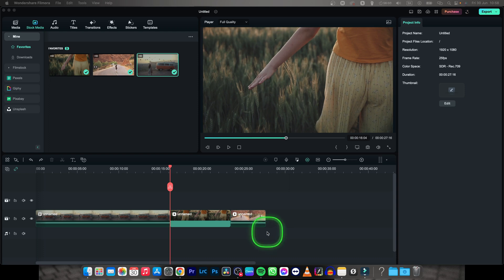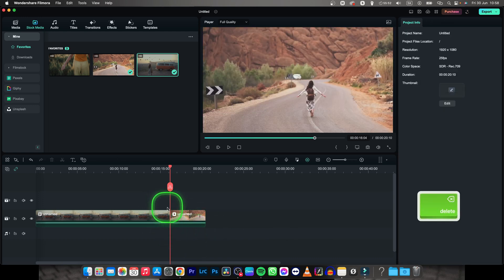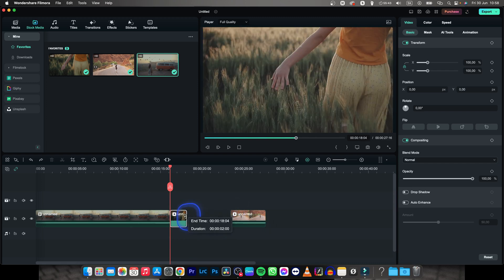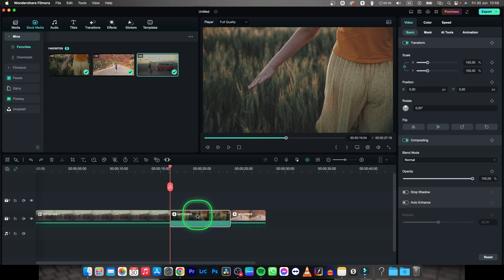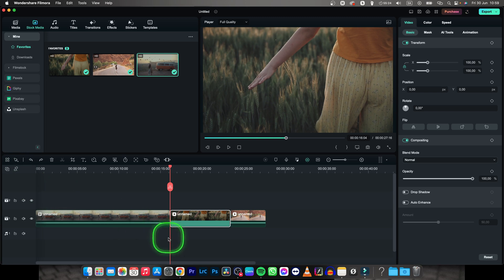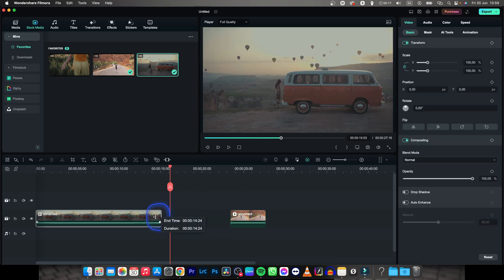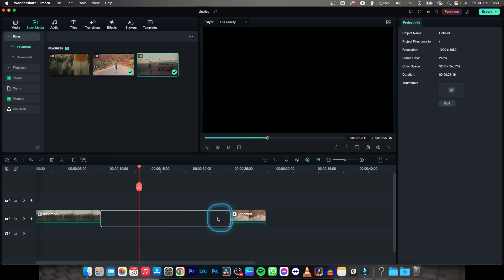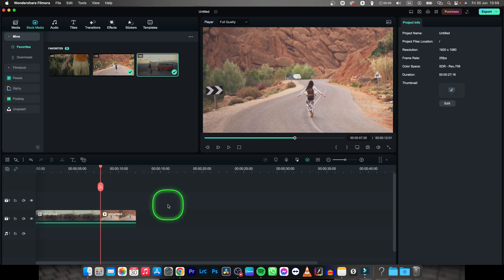How To Delete Without Moving in Filmora | Disable Ripple Deleting | Wondershare Filmora Tutorial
In this Filmora tutorial, we'll guide you through the process of deleting elements without moving other clips in your video using Filmora, a versatile video editing software. Deleting specific elements or sections from your video timeline is a common editing task, and it's important to maintain the arrangement and positioning of the remaining clips. Join us as we explore different methods to delete elements without moving other clips in Filmora, including using the "Ripple Delete" feature, cutting techniques, and track locking. We'll also provide tips to ensure a seamless editing workflow and preserve the original timeline structure. Whether you want to remove mistakes, unwanted sections, or make precise edits, this step-by-step guide will equip you with the skills to effectively delete elements without moving other clips using Filmora and streamline your video editing process.

Filmora Tutorial: Mastering Deletion Without Moving in Video Editing
Elevate Your Videos: How to Remove Elements in Filmora Without Disturbing Other Clips
Filmora Editing Technique 101: Deleting Without Moving in a Step-by-Step Guide
Enhancing Visuals: Preserving Timeline Structure with Filmora's Deletion Techniques
Unleash Your Creativity: How to Make Precise Edits Without Moving Other Clips in Filmora
Step-by-Step Tutorial: Mastering Deletion Without Moving in Filmora
Filmora Secrets: Unlocking the Power of Deleting Elements Seamlessly
Advanced Video Editing: Efficient Editing with Expert Deletion Techniques in Filmora
Customizing Visual Workflow: Enhancing Editing Efficiency in Filmora
Filmora Tips and Tricks: Streamline Your Video Editing with Deletion Without Moving